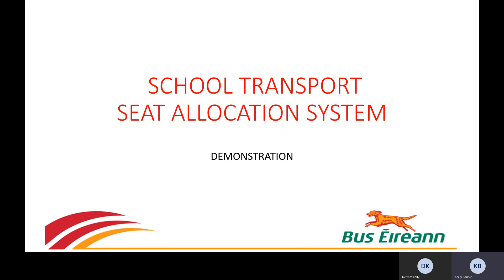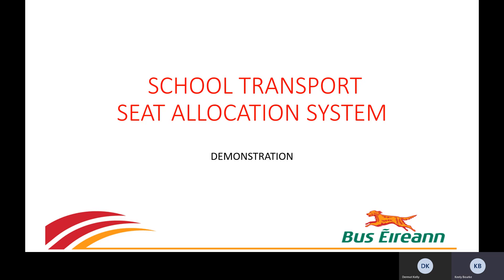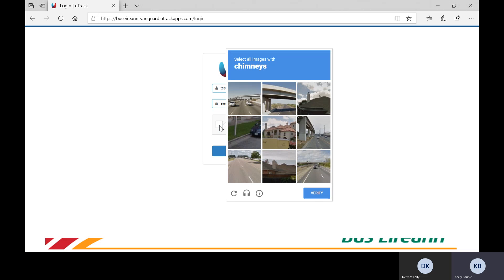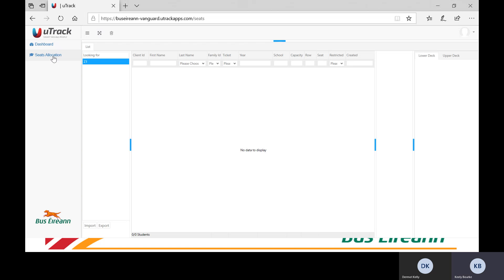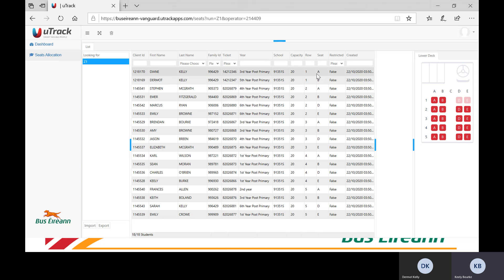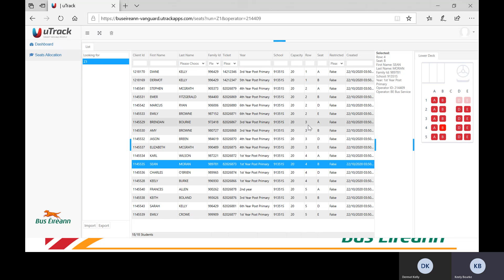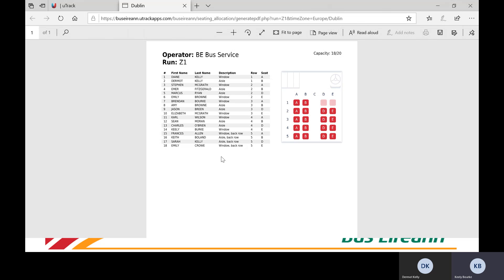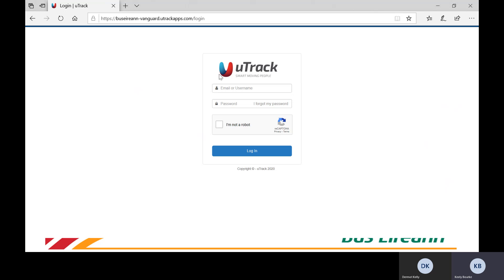Seat Allocation system Tutorial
In this tutorial, you will learn how to access view and print the seating plans for the School Transport services that you operate.
Take 5 minutes to view how it all works, then try it out for yourself. It could not be more simple than that.